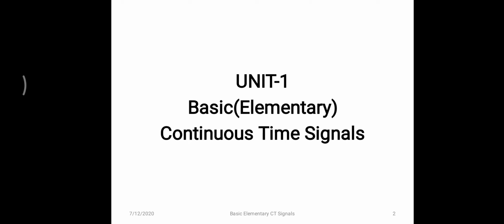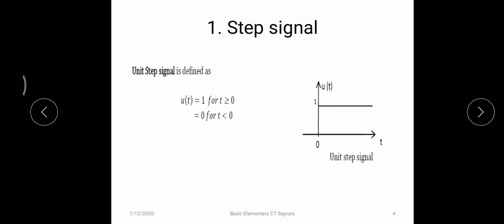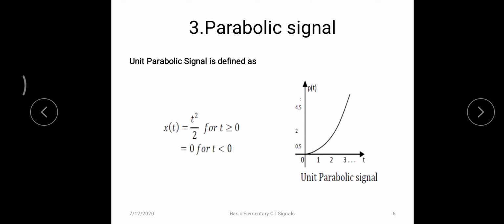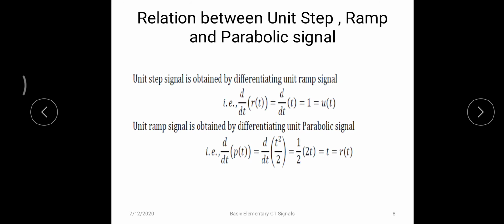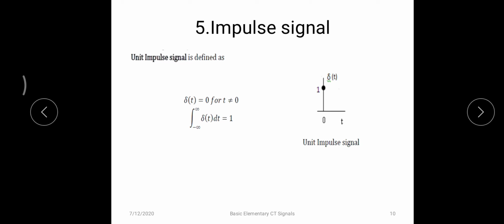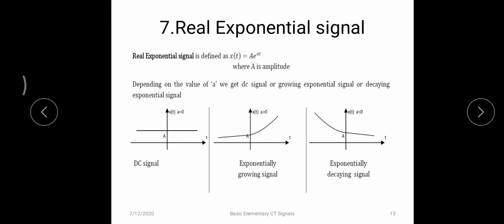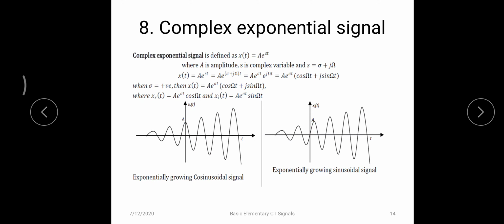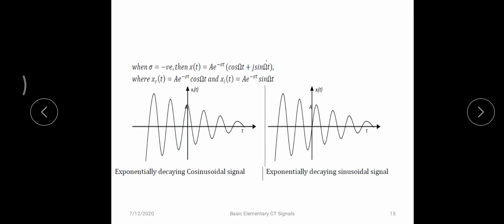Basic Elementary CT signals